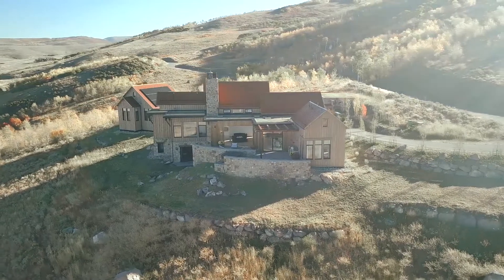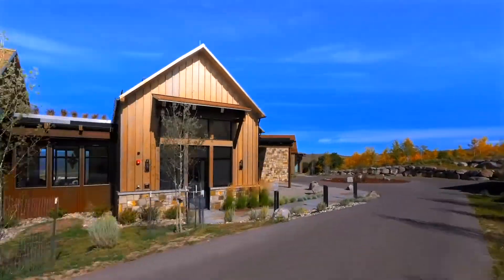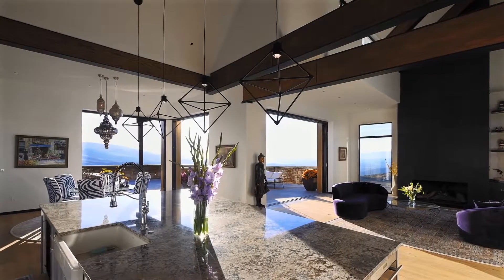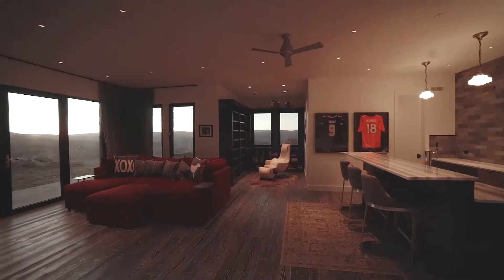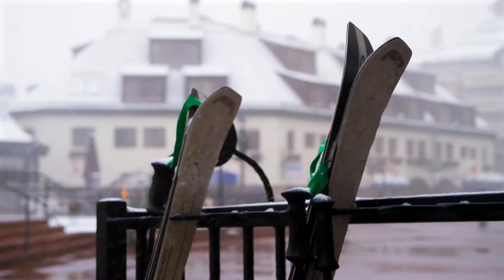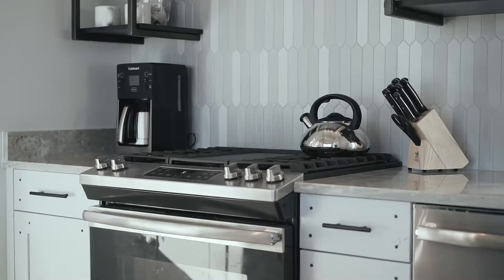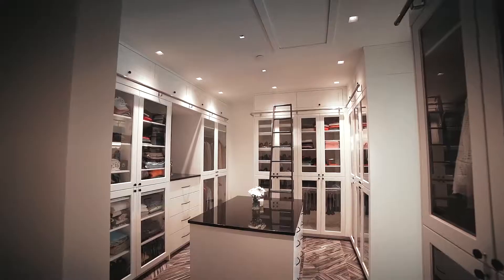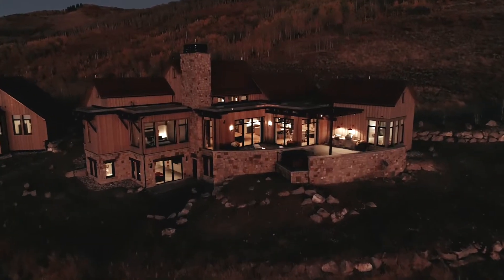Off The Hill Red Table Ranch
Broby Leeds of Slifer Smith and Frampton walks Tricia through this beautiful home in Cordillera.